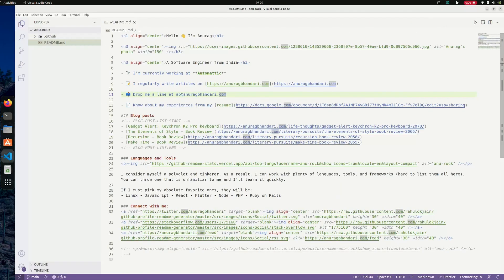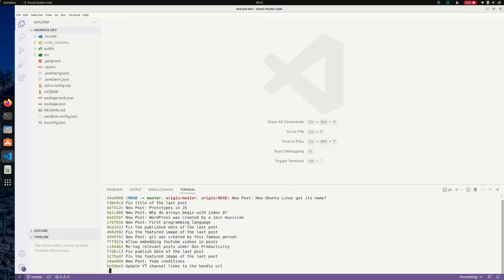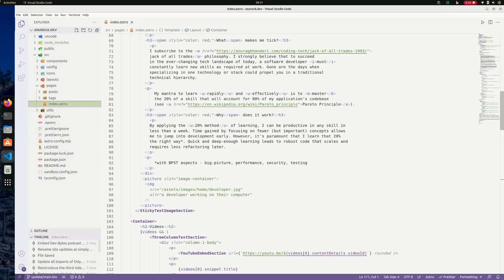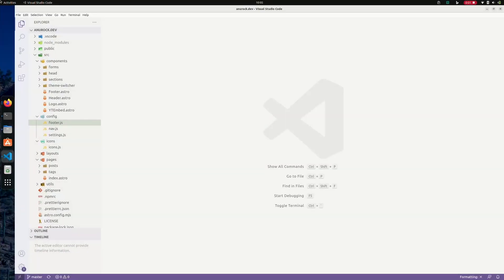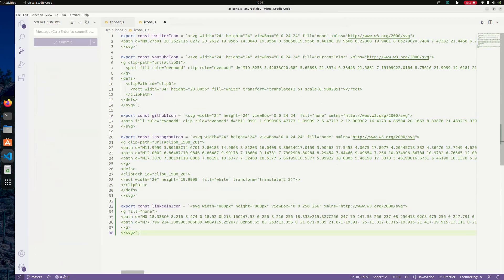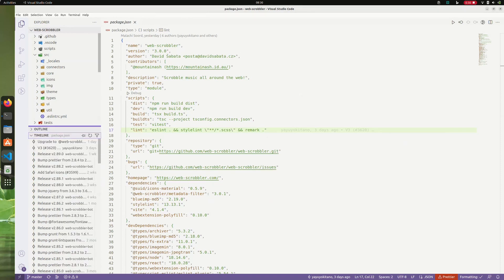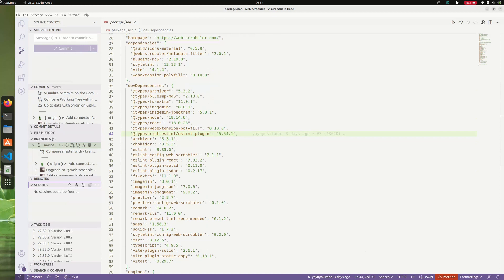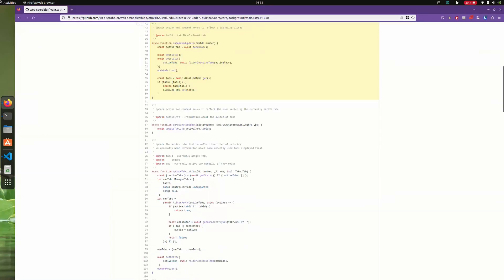Mastering the git workflow in VS Code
Like some other developers, I don’t strictly adhere to a specific way of using git. I know some folks who swear by the command-line tooling and some others who exclusively use a GUI. I use a mix of both to get my job done — whatever is faster for a given task.